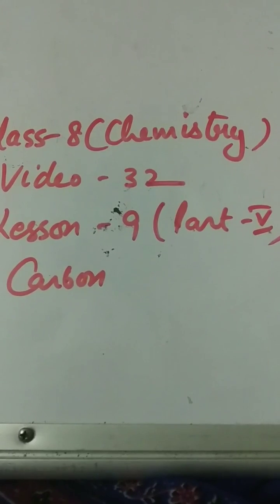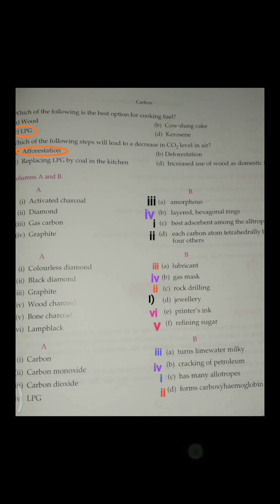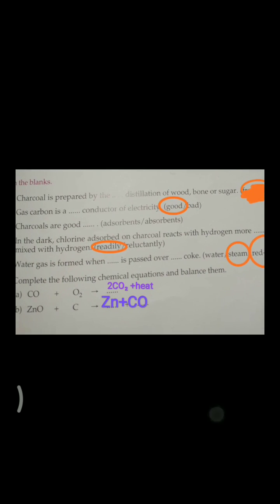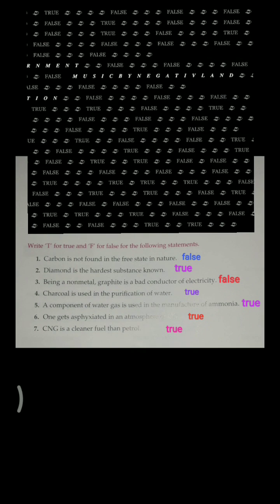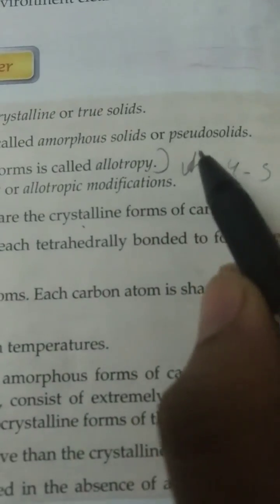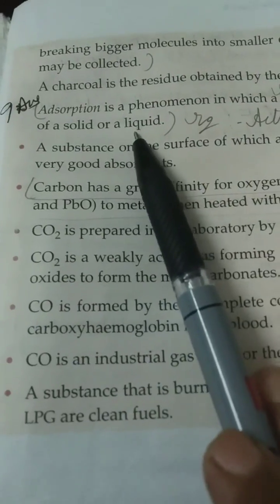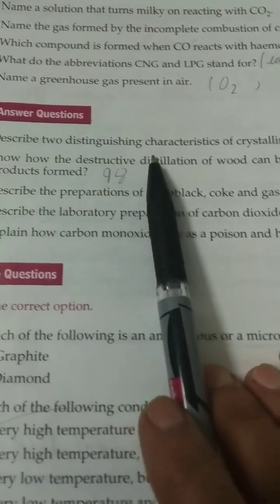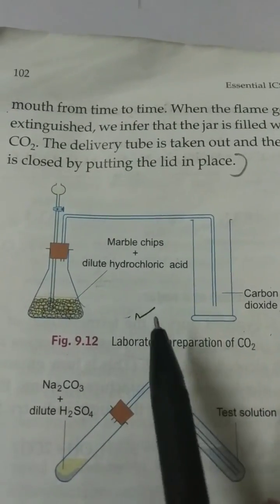Class-8, Subject-Chemistry, Video-32, Chapter-9, Part-5 by Mrs Sapna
Class -8(chemistry)
Video-32
Lesson -9(part- 5)
Carbon
Name-sapna